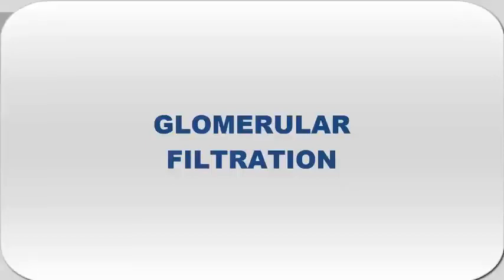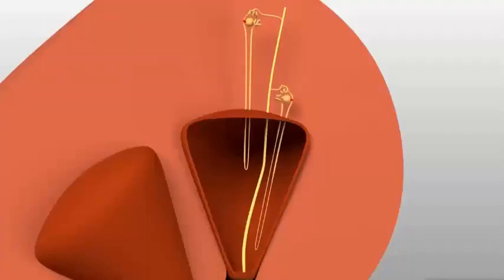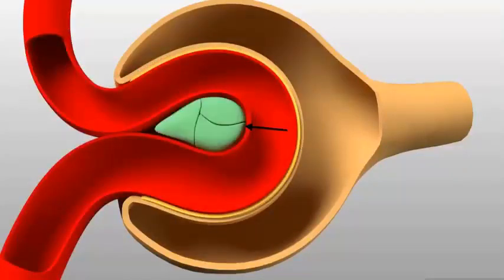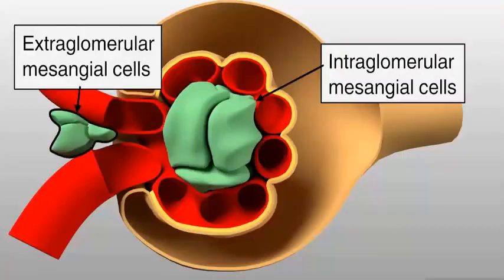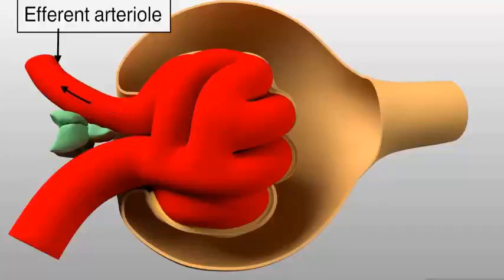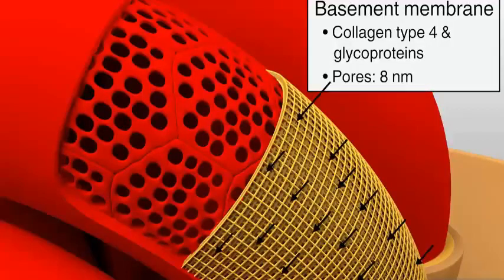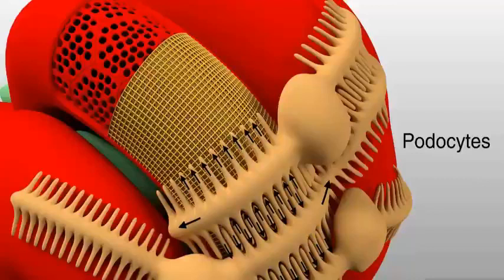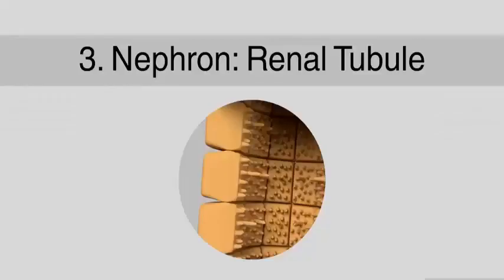+1 Zoology Glomerular Filtration